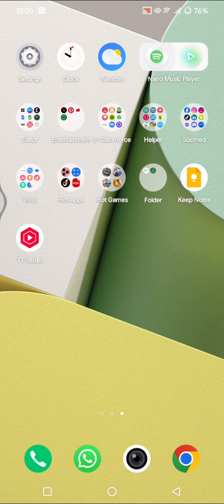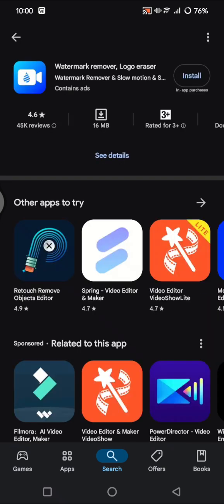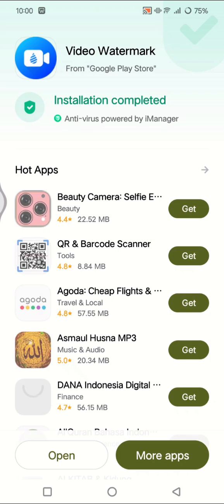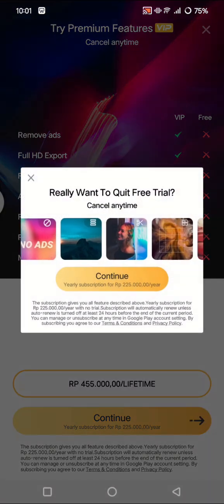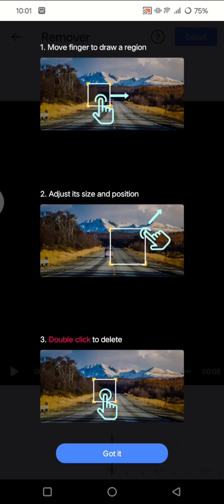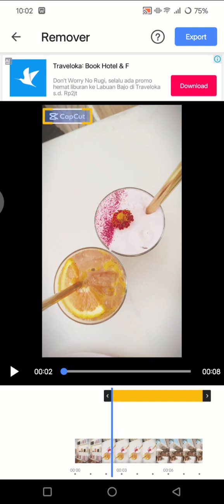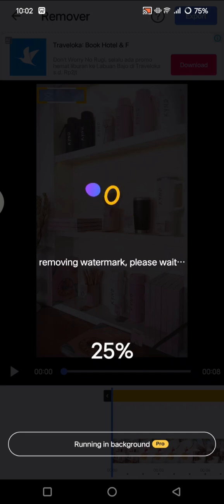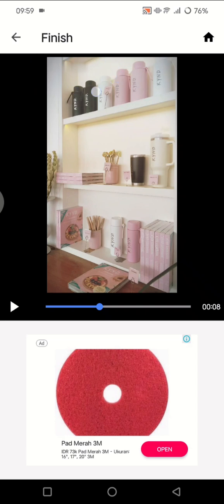🔥 BASICS: FREE watermark remover for ALL videos! | watermarkremover tutorial | FIX Problem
In this video, we'll introduce you to some free and easy-to-use watermark removal tools that can help you clean up your videos